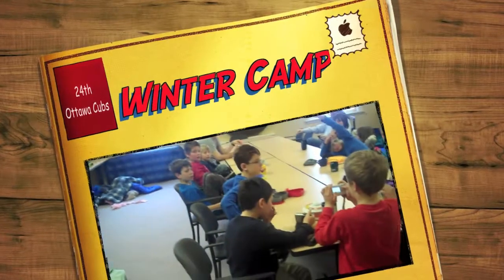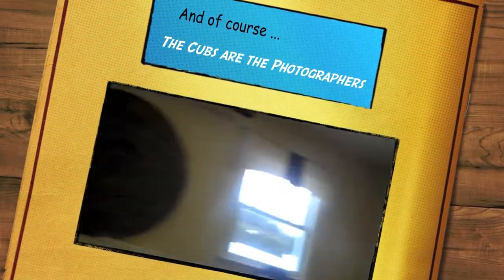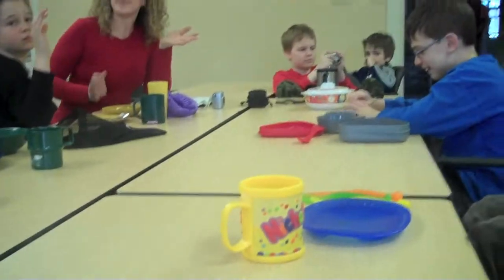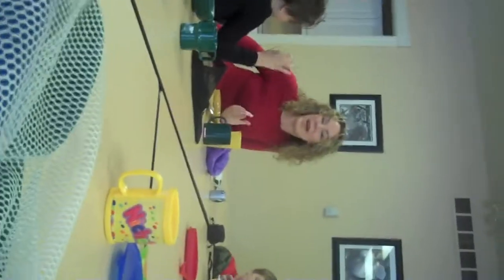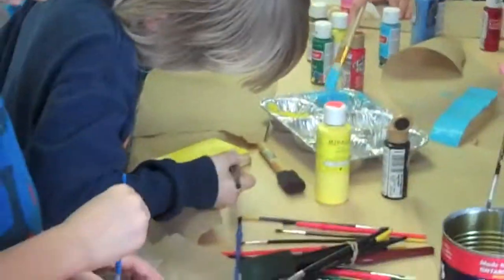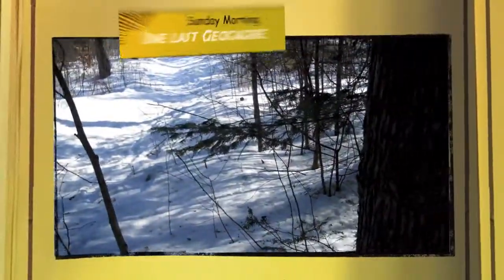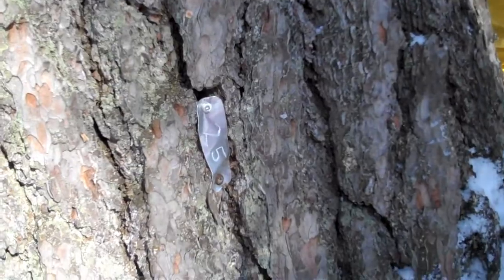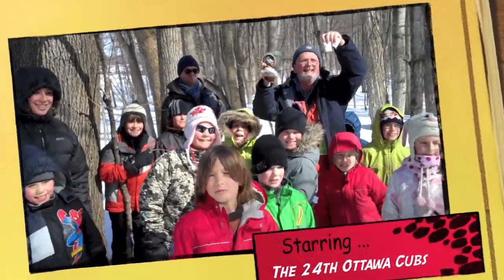2012.03 Cub Winter Camp - 02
The cubs earned 3 badges this weekend - Winter Cubbing, Photography, and Pack Specialty / Geocaching